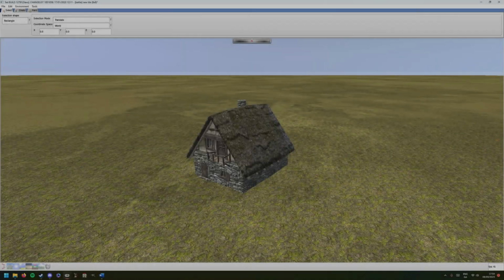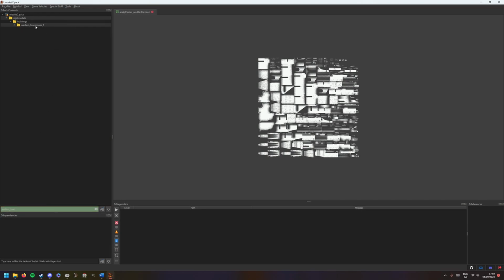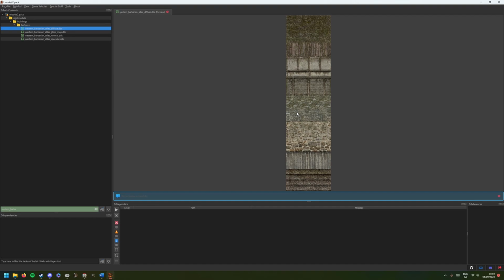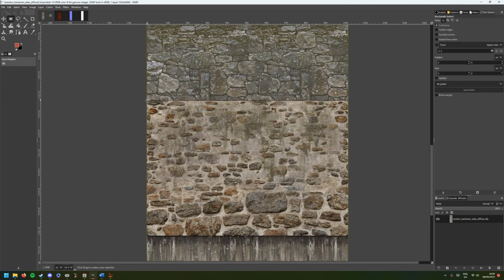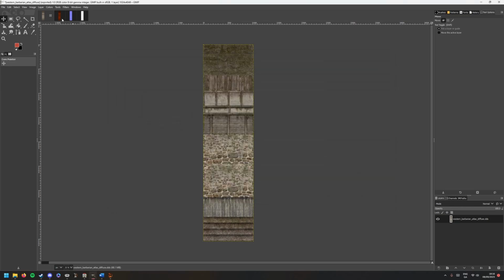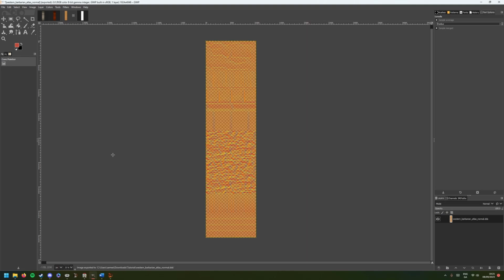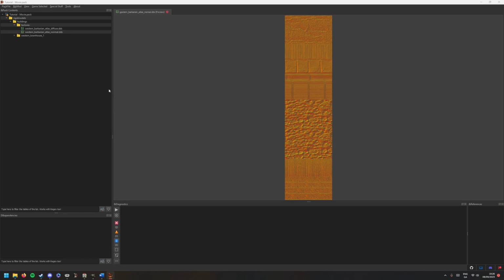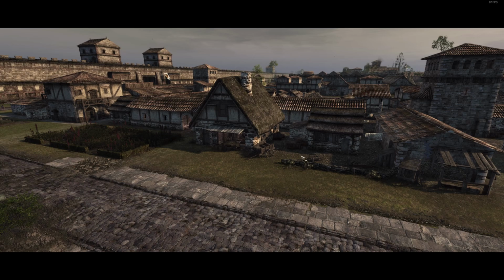'Total War: Attila' Modding Tutorial - 1 (Retexturing Buildings)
Areas covered:
00:00 Locating models using TEd & RPFM
04:34 Identifying texture sheets using RPFM & RMEditor
08:34 Editing texture sheets using GIMP
19:20 Creating packfiles using RPFM